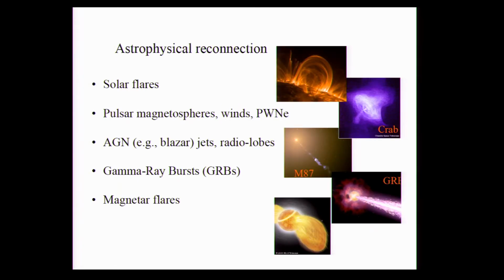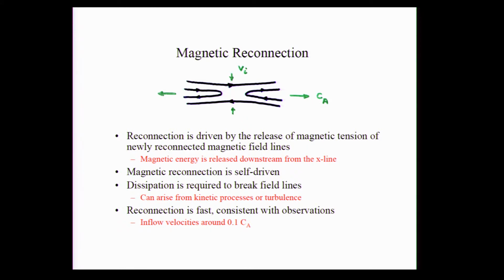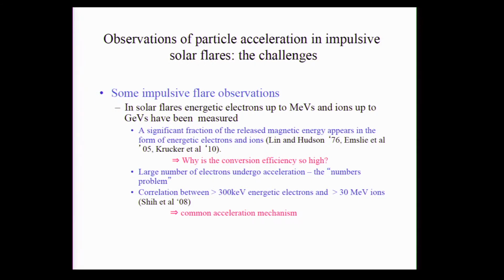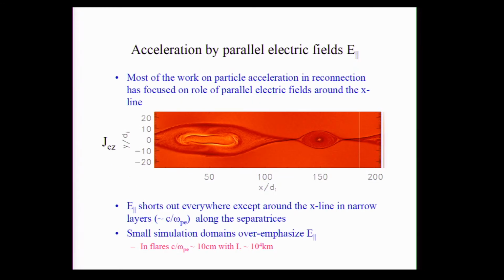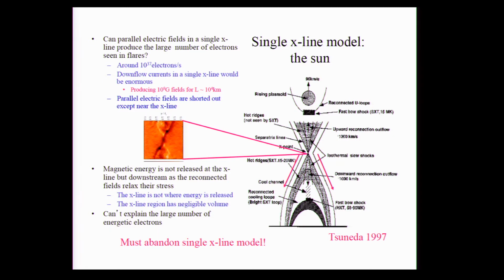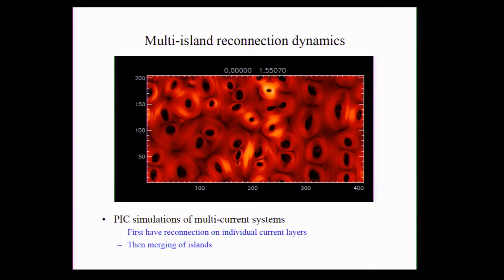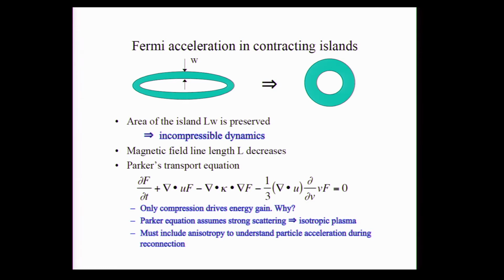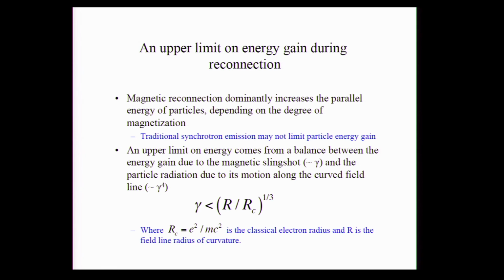090313 1100 Drake Reconnection